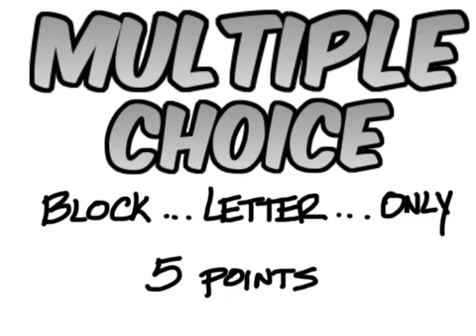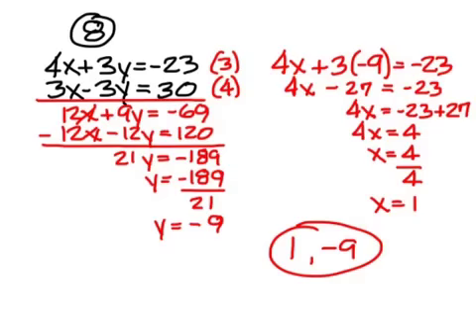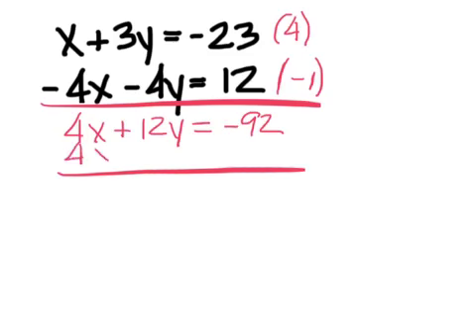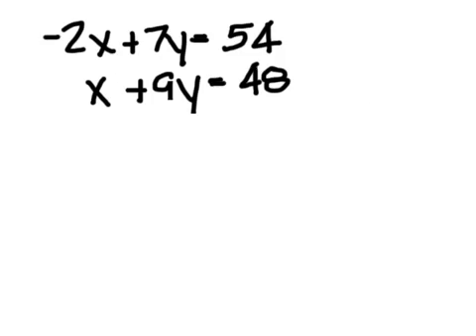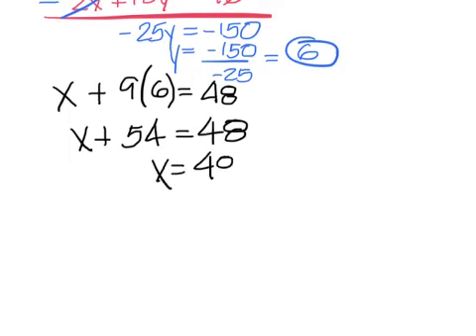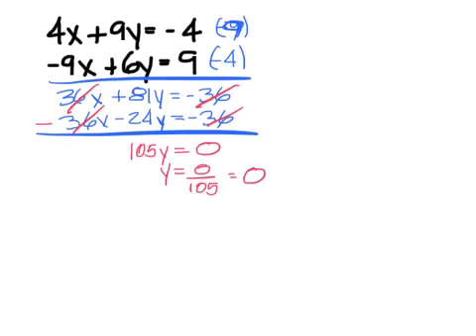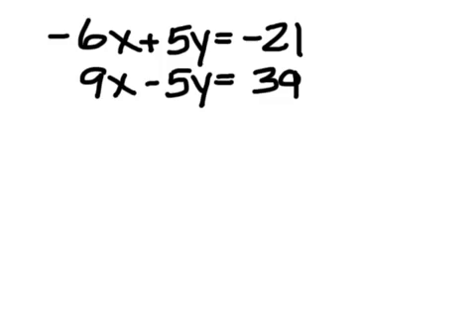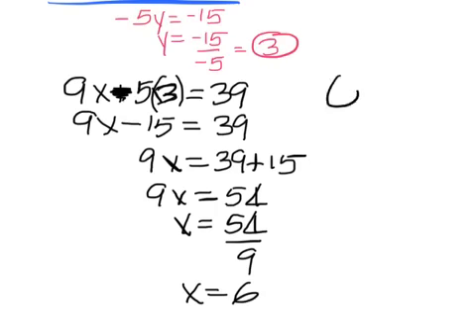5th Period October 8, 2013 - Tate Skinner's Classroom at GHS